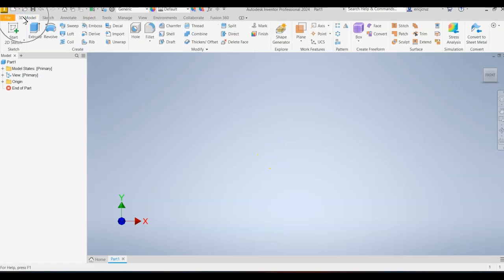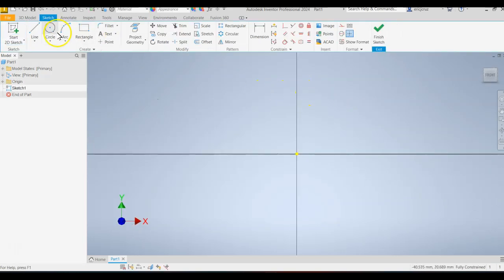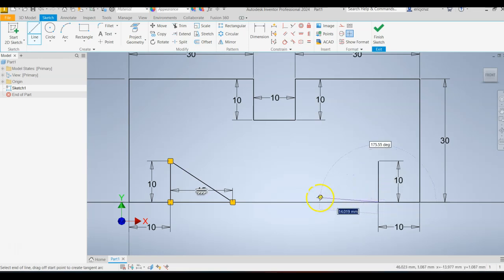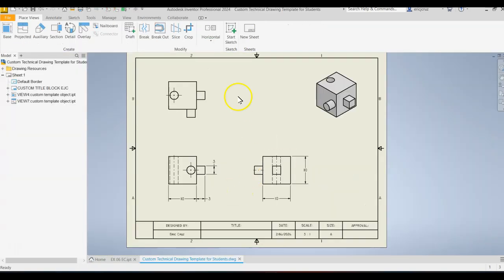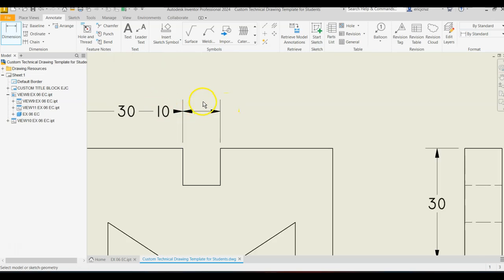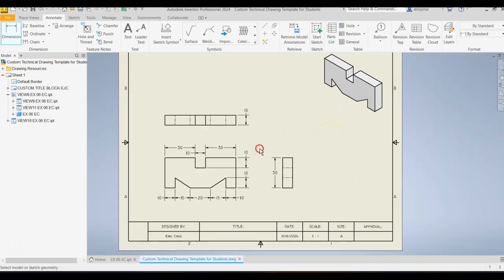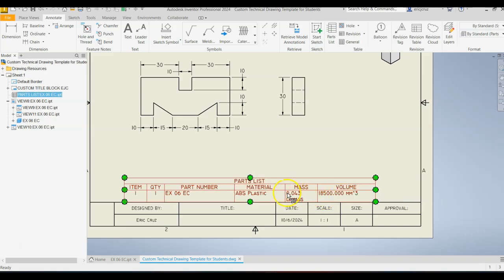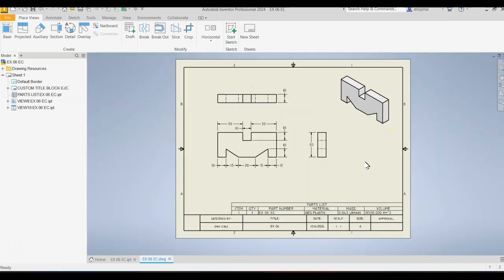Exercise 06 Autodesk Inventor